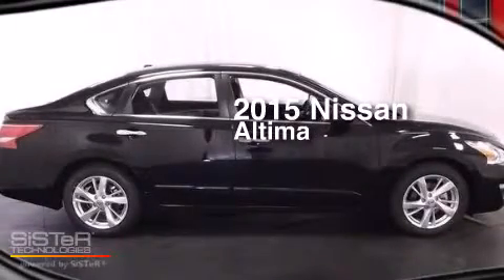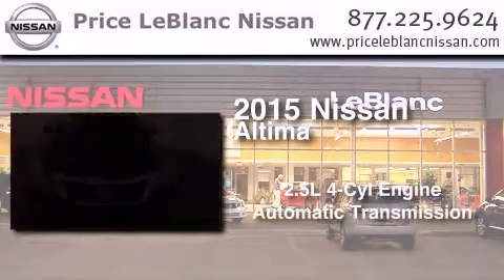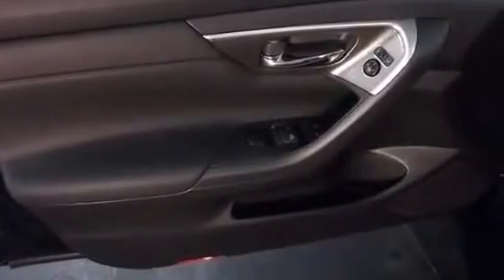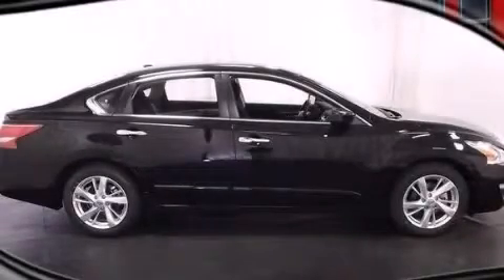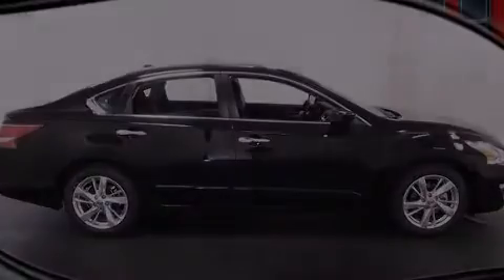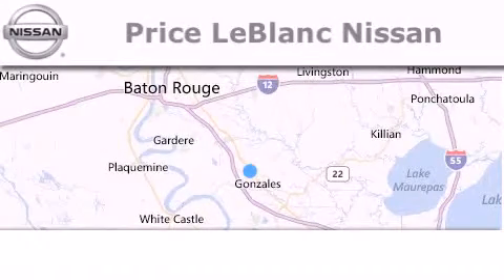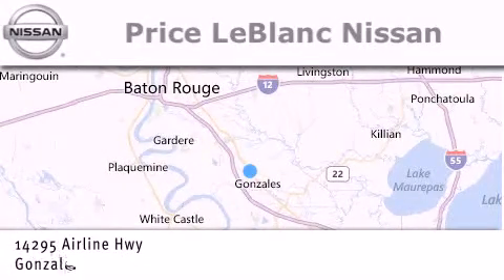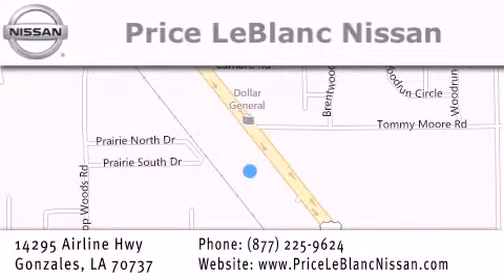2015 Nissan Altima Baton Rouge LA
Have questions ? We've been honored to serve the Gonzales LA area , we promise that your experience at our dealership will exceed your expectations ! Year : 2015 Make : Nissan Model : Altima Engine : 2.5L DOHC 16-Valve I-4 Trans . : Automatic Exterior : Super Black Miles : 10 Interior : Charcoal Stock : N5302986 Price LeBlanc Nissan Airline Hwy Gonzales , LA 70737